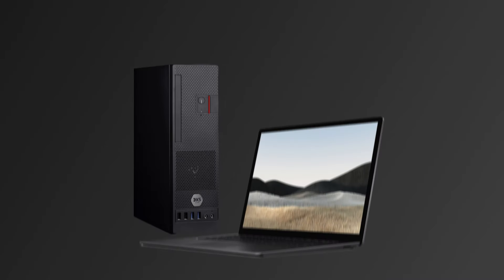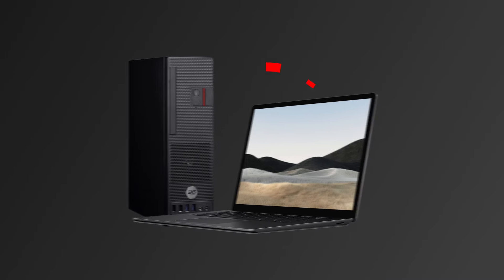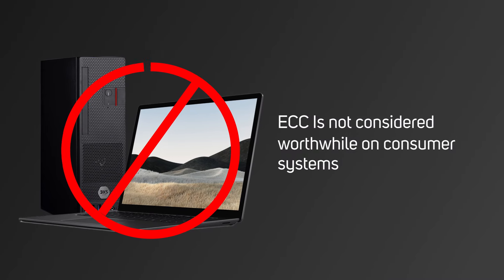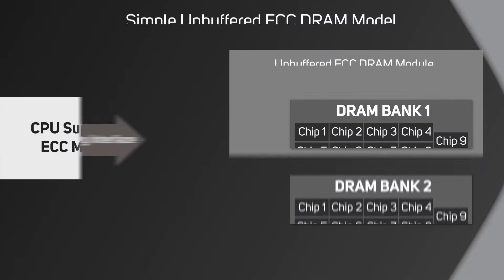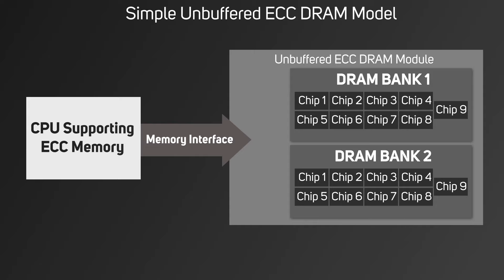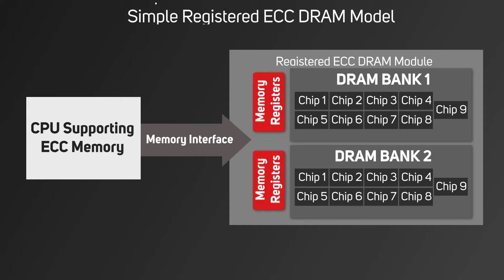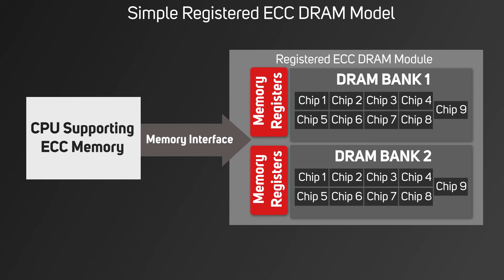Computer memory explained. ECC, registered, buffered RAM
While all computers use memory or RAM to run and store applications, client devices such as desktop PCs, laptops and workstations use very different RAM from servers. This video explains what these differences are, exploring technologies such as ECC, unbuffered, buffered and registered RAM. By the end of the video you'll understand why server RAM is designed and manufactured differently and which type of computer memory to pick for different systems.